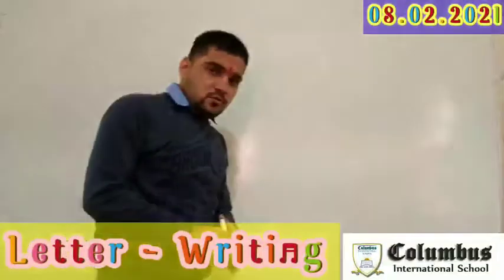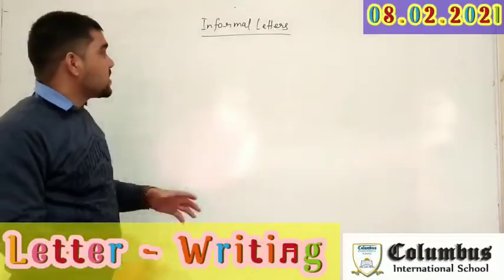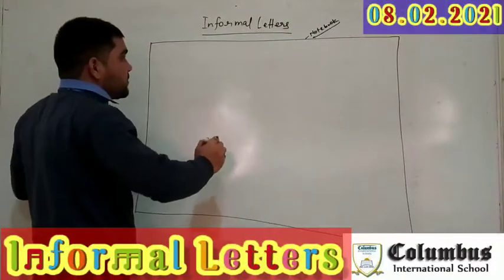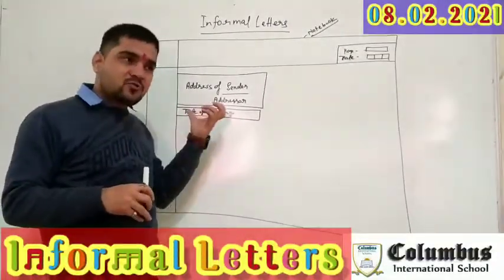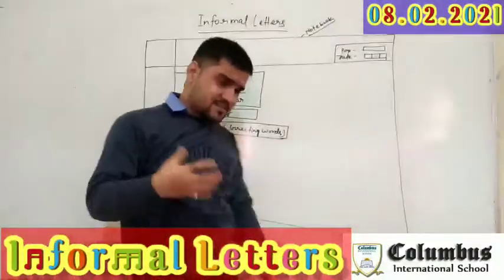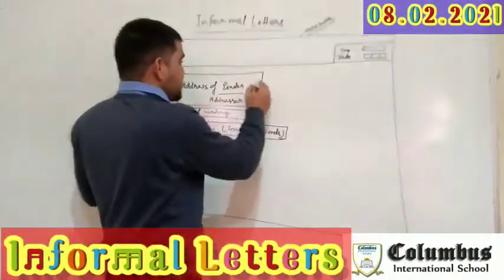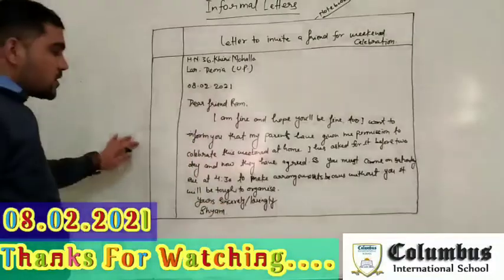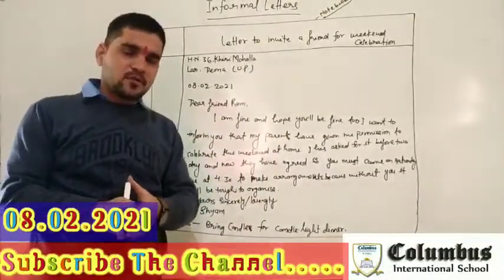Informal Letters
Writing Format